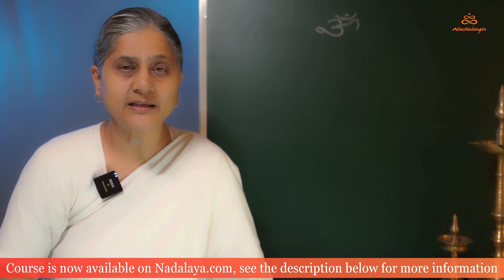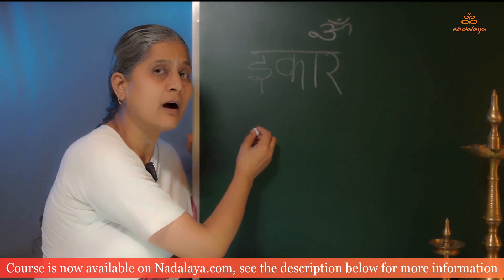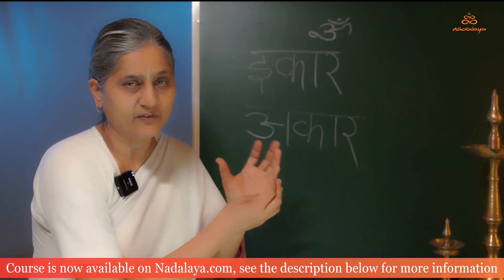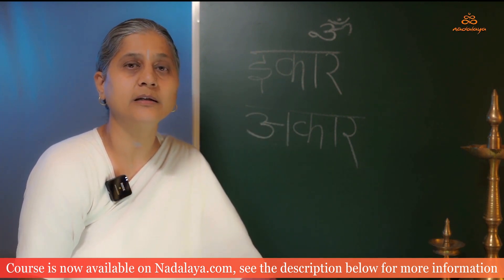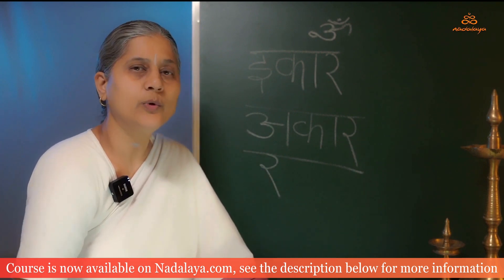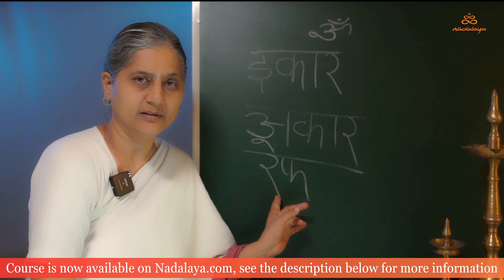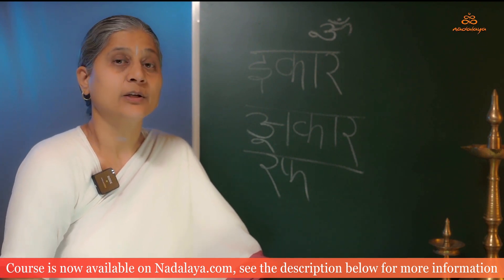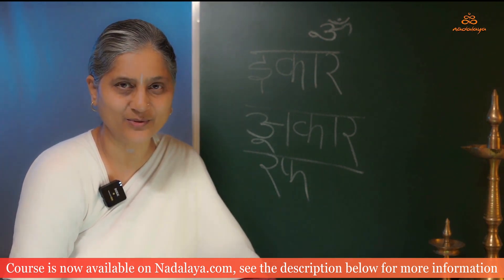Introduction to letters, vowels and consonants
Sanskrit (Saṃskṛta) - Read, Write, Pronounce & Transliterate

Everything you need to know to begin Saṃskṛta, Special Attention on Pronouncing each and every Letter with Examples.

What will you learn in the course?
• You will be able to - Learn Devanāgarī Script, the script in which Saṃskṛta is written.
• You will be able to - Learn How to Read, Write, Pronounce and Transliterate any texts in Saṃskṛta.
• Some Modern Pronunciation Defect and their corrections.
• Pronounce any Mantra, Śloka, Stotra etc. correctly as per the Indian Ancient Tradition.
• Cultivate love for chanting.
• Train your ears to listen to chanting. Create awareness for corrects sounds.
• Take your understanding of Saṃskṛta to the next level !
• Raise your consciousness to higher planes by chanting in correct way.
• Increase your memory power. Sharpen your intellect.

Special features:
• Live interactions with students on various platforms.
• Handbook on entire course material.
• Certificate on completion of the course.

Medium of communication:
English
Facilitators of the course:
Dr Rajani Pradhan
The total duration of Course:
Self-paced, Lifetime access to the course